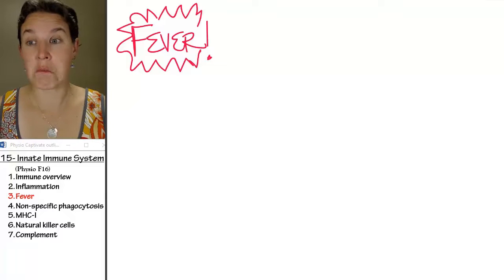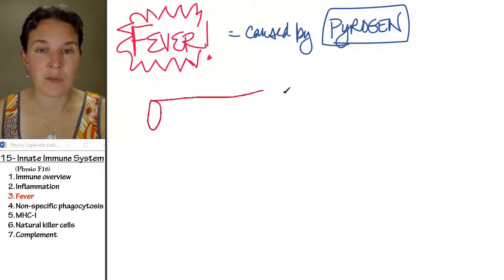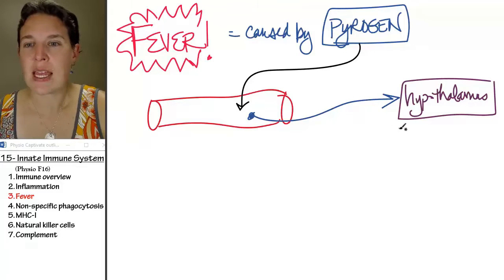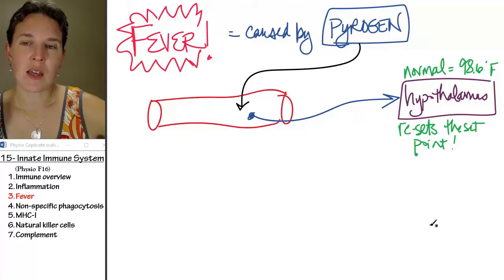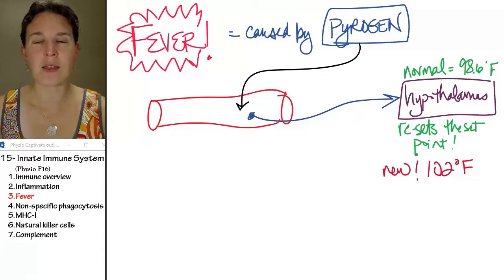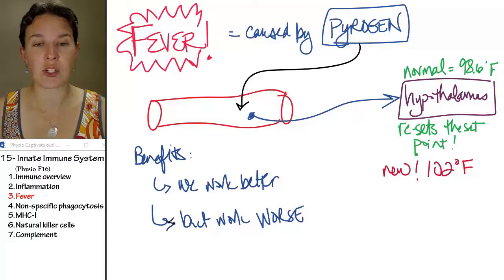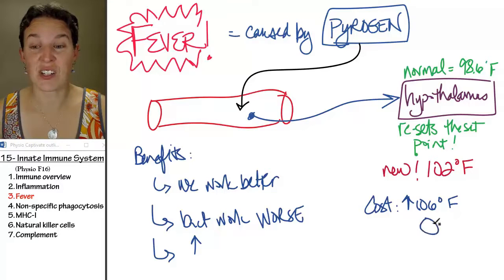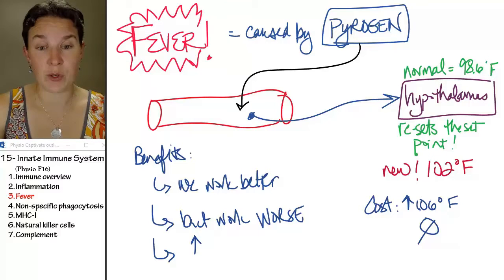Innate immunity 3- Fever